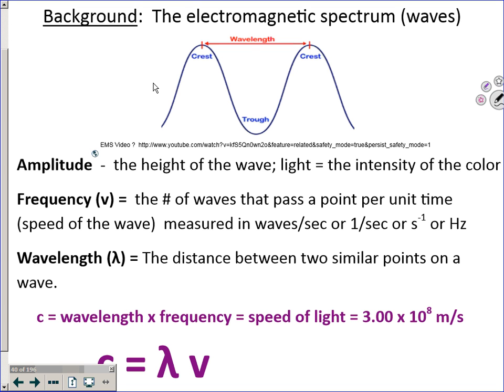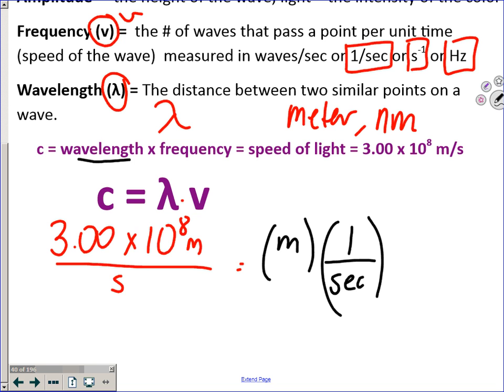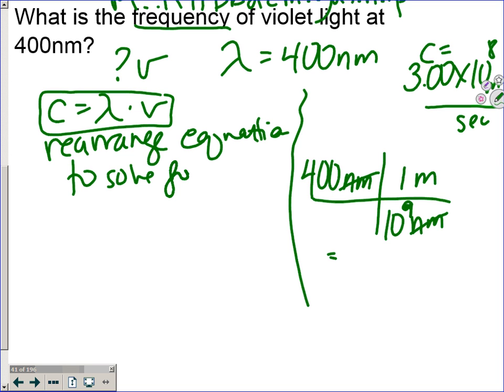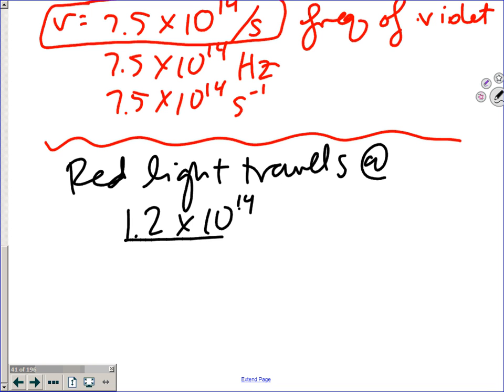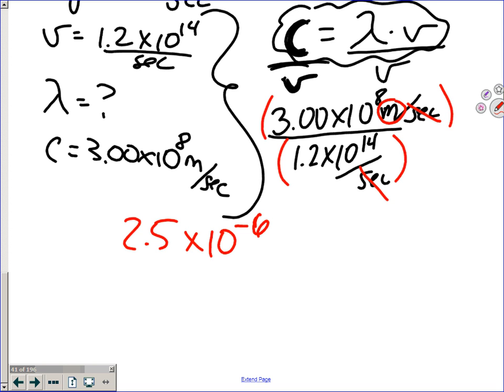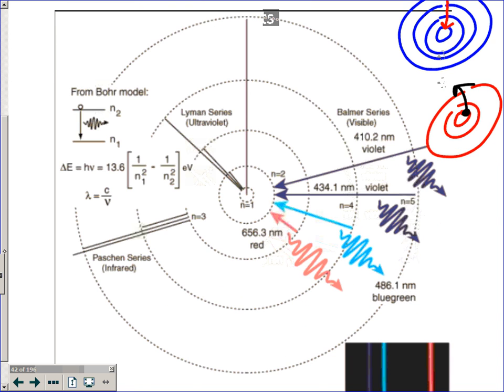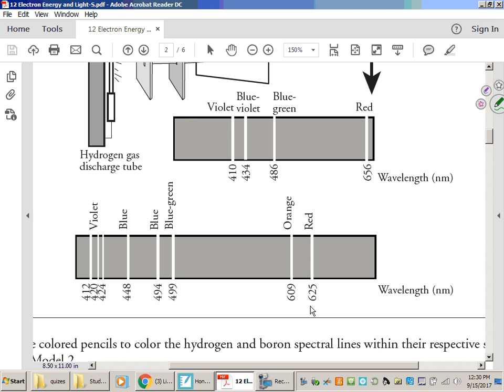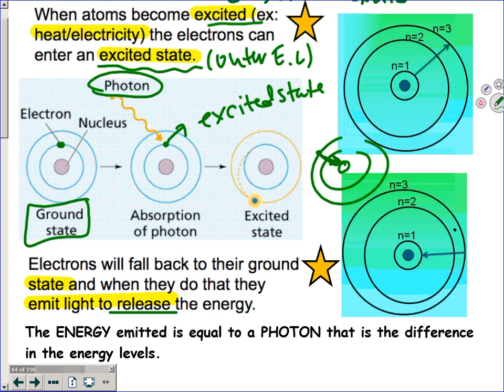Honors Chemistry Light Calculations